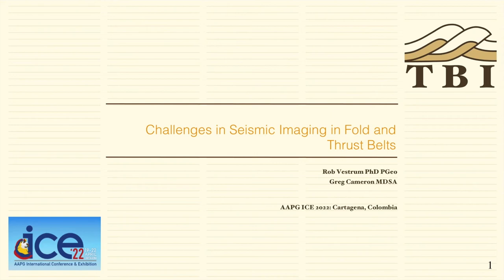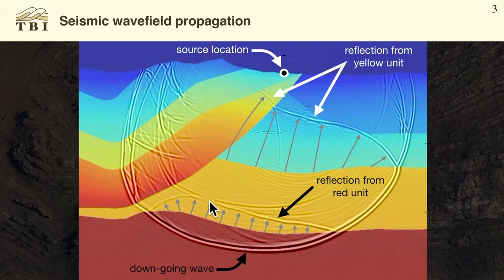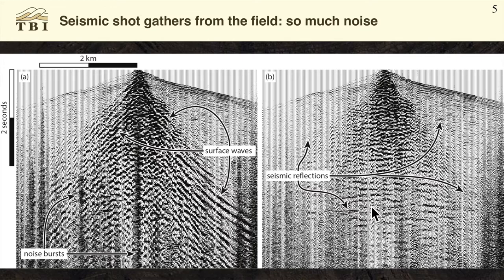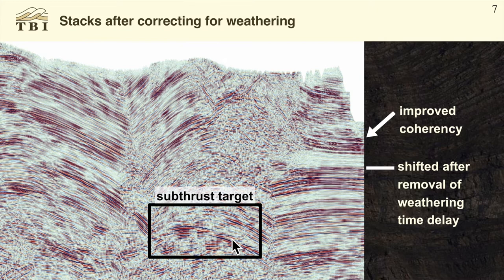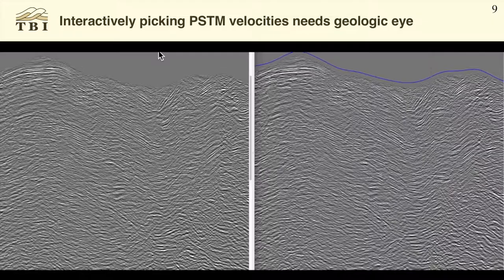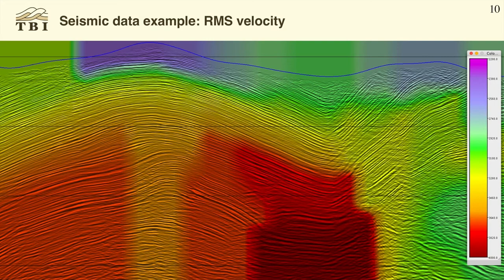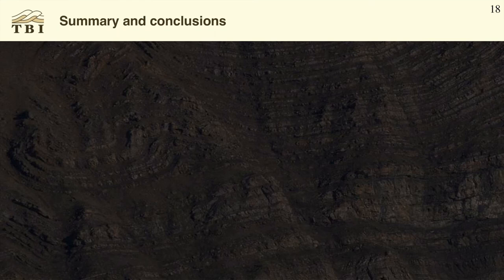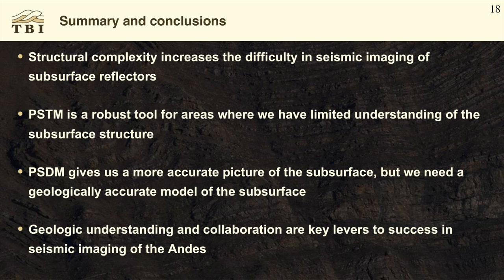AAPG ICE 2022: Challenges in Seismic Imaging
Presentation given at the AAPG International Conference & Exhibition 2022 in Cartagena, Colombia

Structural Styles: Challenges in Seismic Imaging
Rob Vestrum & Greg Cameron

This presentation develops the themes presented in Chapter 2 of the AAPG publication, Andean Structural Styles: A Seismic Atlas. Seismic data in areas like the Andes have unique challenges that break traditional seismic-imaging methods designed for offshore exploration. Reducing exploration risk in these basins requires a workflow tailored to the geologic setting. The under-constrained nature of the seismic data requires tight integration with the structural geologist.

Seismic imaging is a vital tool for mapping the complex geologic structures of the Andes. The method of imaging the Earth’s subsurface with seismic waves is powerful, and it has certain limitations—especially when deployed in complex-structure land areas like the mountain ranges and high plains of the Andes. Understanding the technologies involved and how they are applied to this specific geologic setting will improve our understanding of the risks and uncertainties involved in the interpretation of structures on seismic images.

Seismic data in thrust-belt environments are typically low data density and have low signal-to-noise ratios, all while attempting to image complex geologic structures. The data are acquired over rough topography with laterally varying velocities from the surface down. If the near surface is the lens through which we image the subsurface, our lens is bumpy and distorted. These are the challenges of seismic processing in fold thrust belts, and decades of technology development has gone into facing those challenges, from weathering corrections for the near-surface, to advance migration algorithms that can image below major thrust faults.

0:00 Intro: Andean Structural Styles
1:51 Wave-propagation demo
3:19 Seismic field record
4:30 Weathering corrections (statics)
5:37 Seismic migration
6:52 Picking PSTM velocities
8:48 PSTM velocity variation
10:57 Seismic anisotropy (sponge demo)
12:14 Variation of anisotropic dip
13:38 Time/depth comparison
15:33 Summary and conclusions